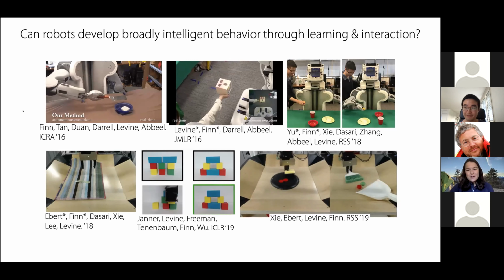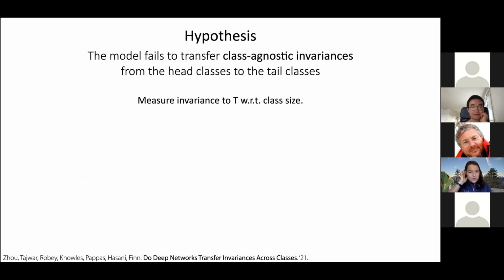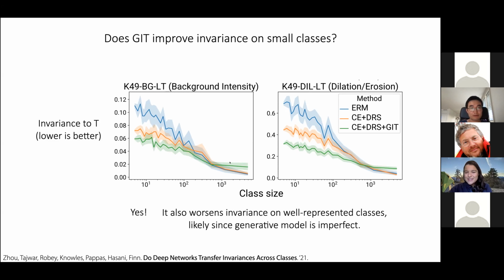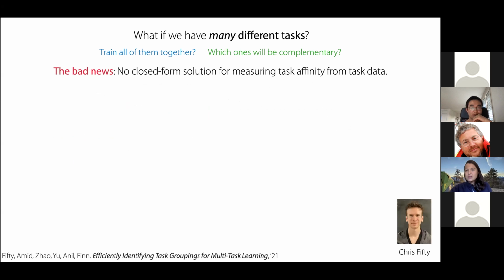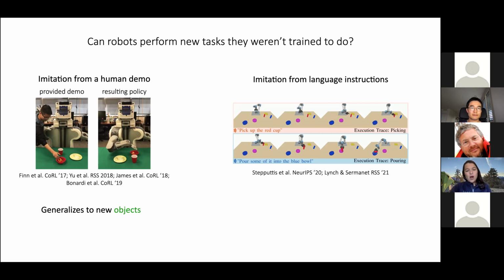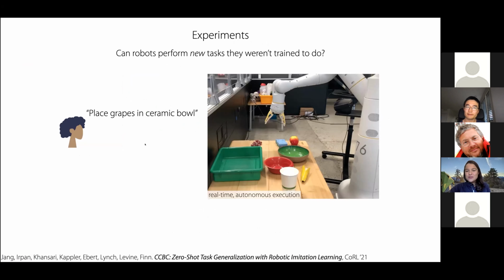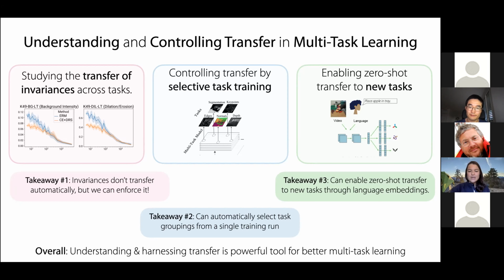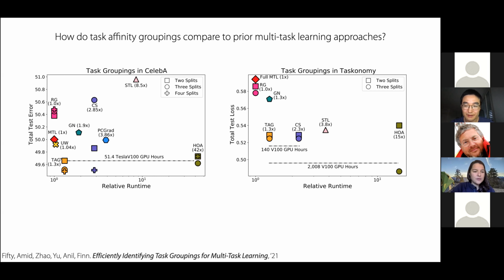Chelsea Finn (Stanford University): ICCV 2021 Workshop on Multi-Task Learning in Computer Vision